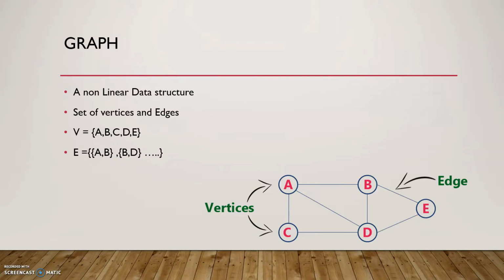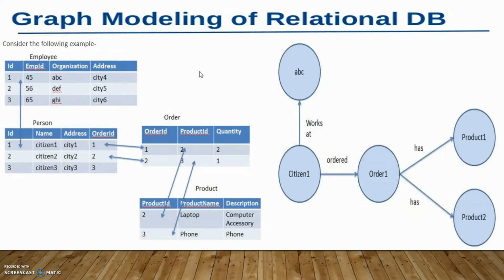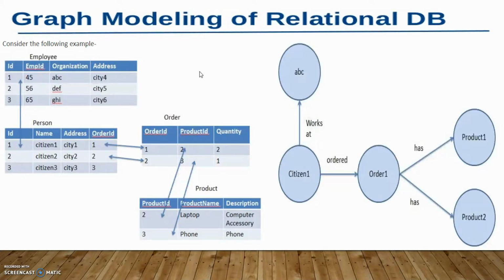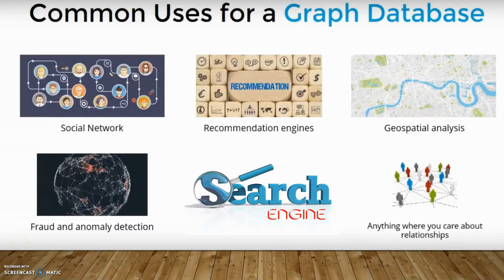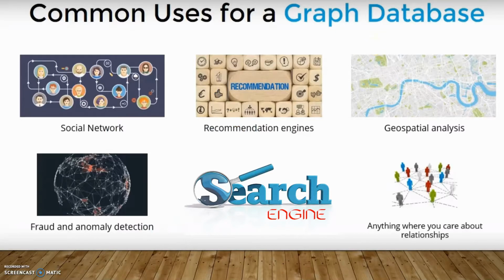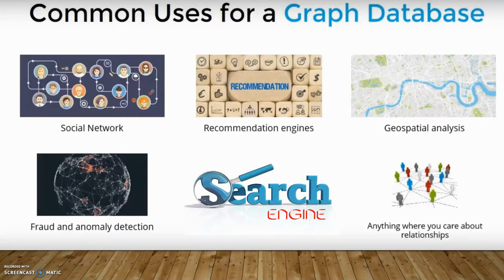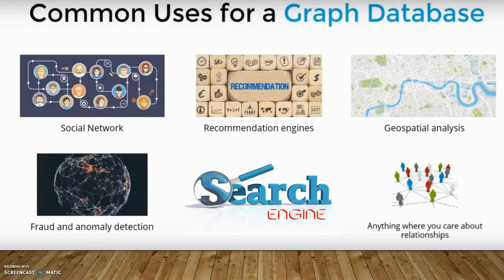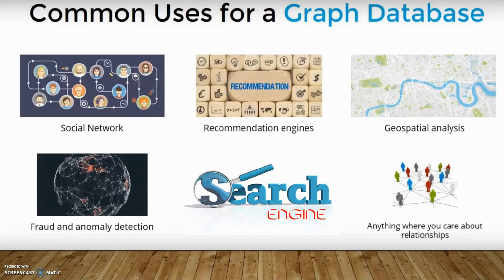Graph Database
A graph database, also called a graph-oriented database, is a type of NoSQL database that uses graph theory to store, map and query relationships.

A graph database is essentially a collection of nodes and edges. Each node represents an entity (such as a person or business) and each edge represents a connection or relationship between two nodes. Every node in a graph database is defined by a unique identifier, a set of outgoing edges and/or incoming edges and a set of properties expressed as key/value pairs. Each edge is defined by a unique identifier, a starting-place and/or ending-place node and a set of properties.
Graph databases are well-suited for analyzing interconnections, which is why there has been a lot of interest in using graph databases to mine data from social media. Graph databases are also useful for working with data in business disciplines that involve complex relationships and dynamic schema, such as supply chain management, identifying the source of an IP telephony issue and creating "customers who bought this also looked at..." recommendations.